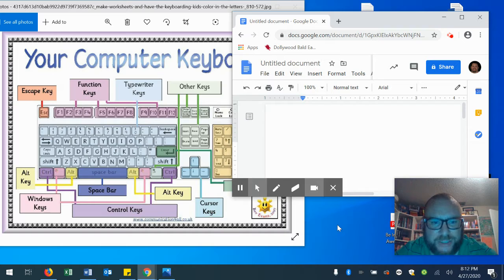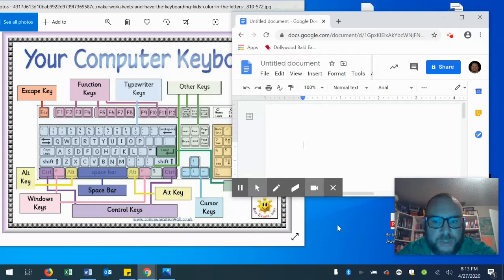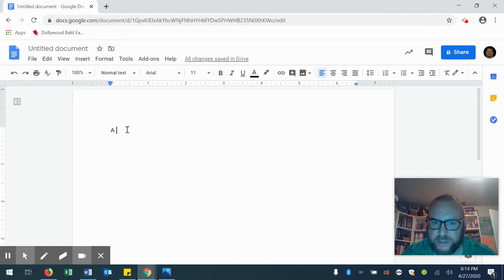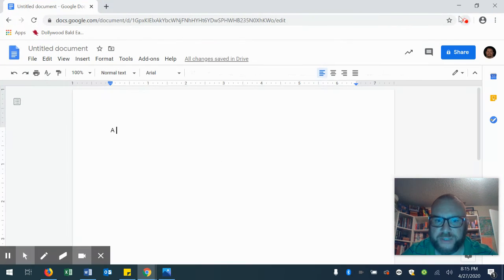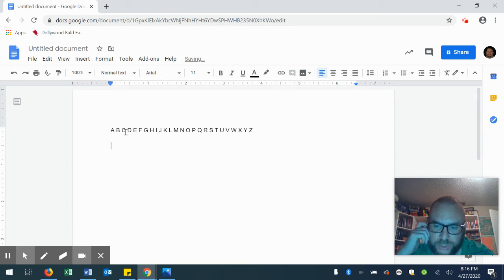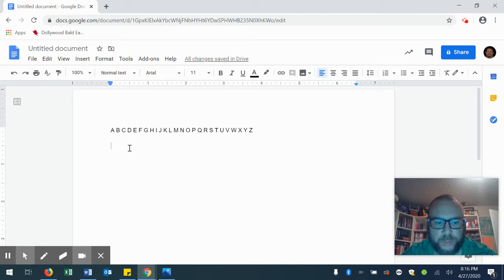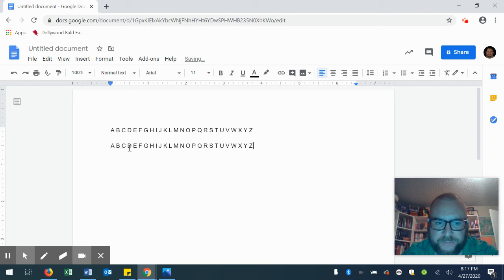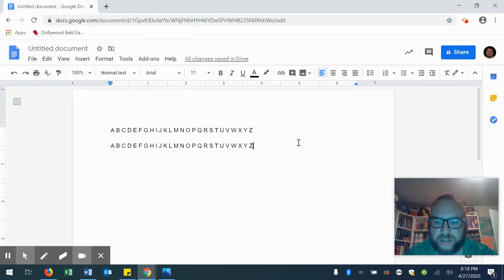Google Doc Typing for Kindergarten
Google Doc Typing for K